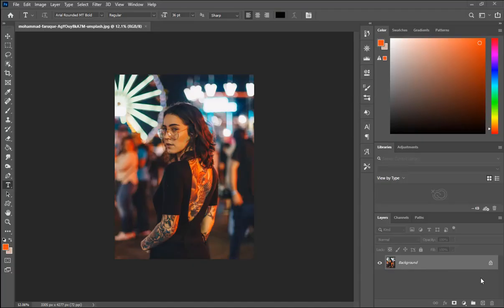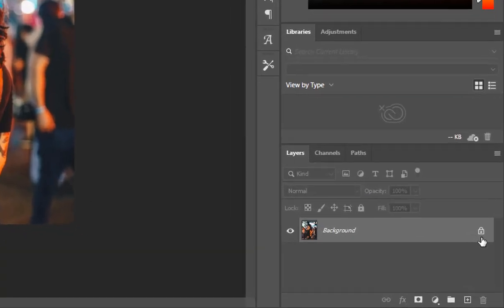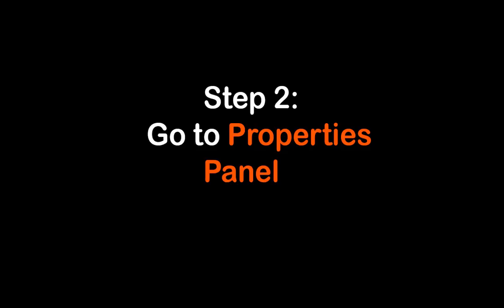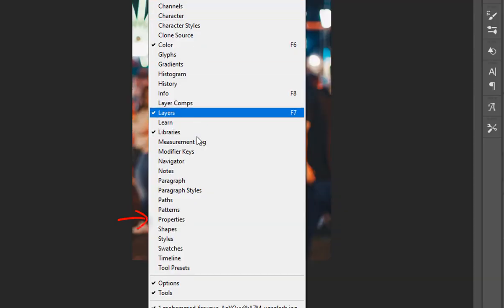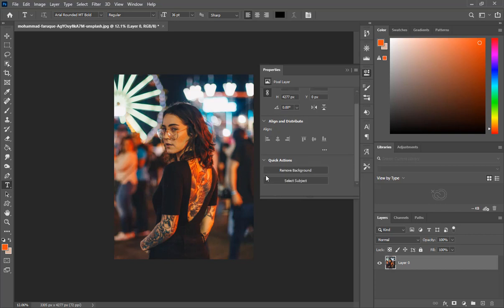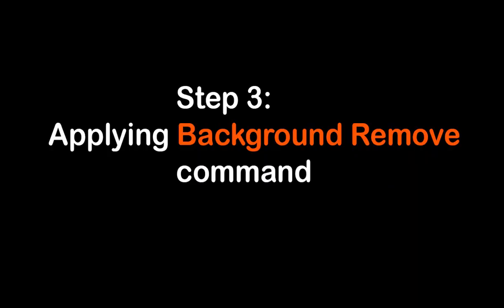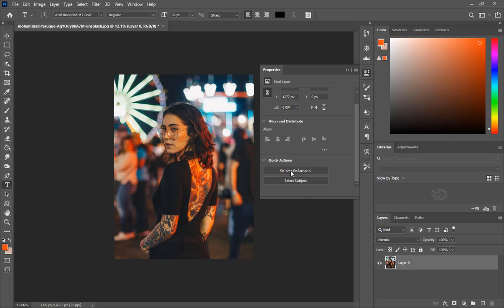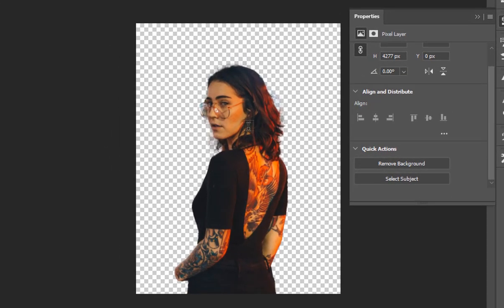How to Remove Background in Photoshop in 20 second | change background in easy way.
How to Remove Background in Photoshop in 20 second
In this tutorial, we'll look at how you can use either of these commands to remove the background from your photo, and why Select Subject may actually be easier even if Remove Background is faster. I'll also show you how the new Object Selection Tool can be used to fix any problem areas, including how to use the tool in Photoshop's Select and Mask workspace.